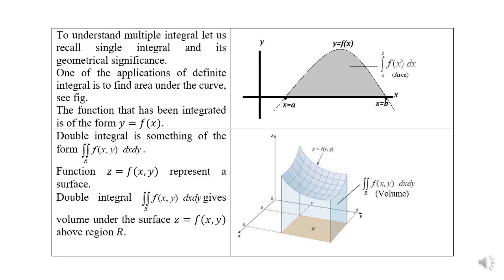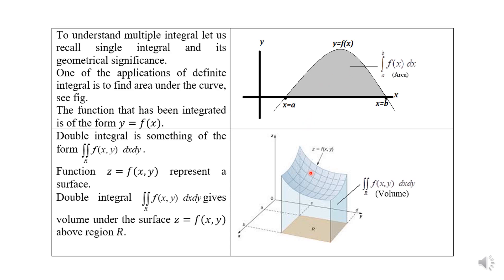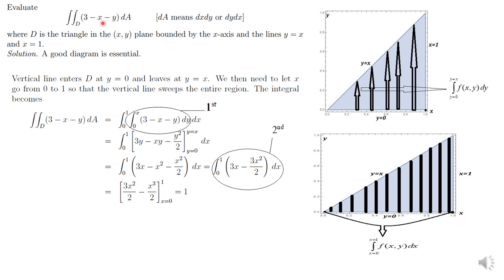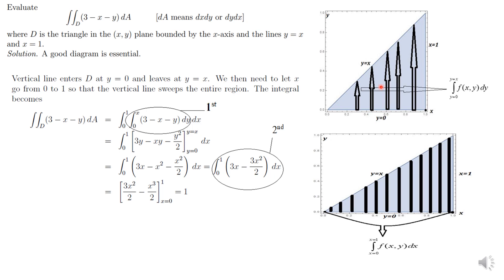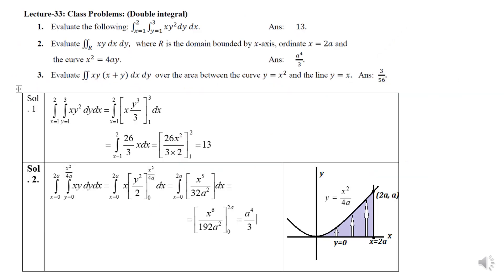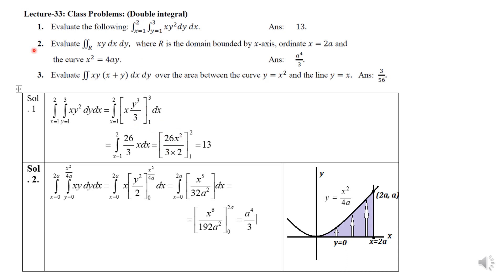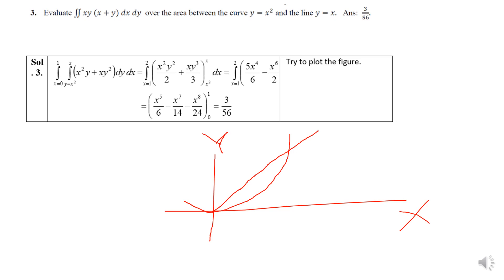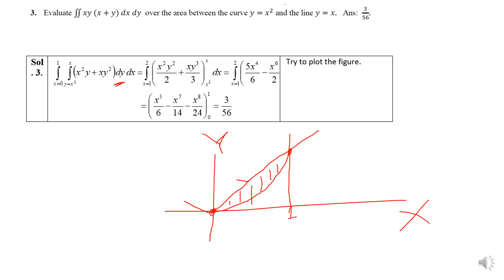Multiple Integral_Part 1, double integral, detailed explanation with solved problem.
Video discuss about solving double integral step by step in detail.